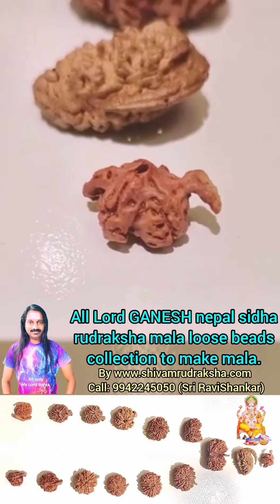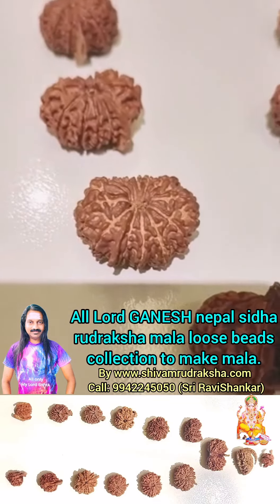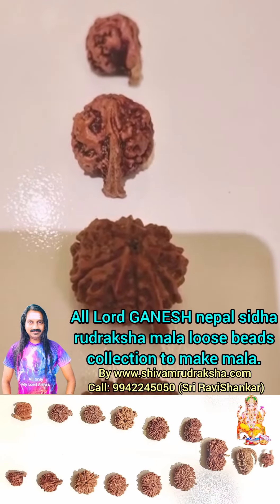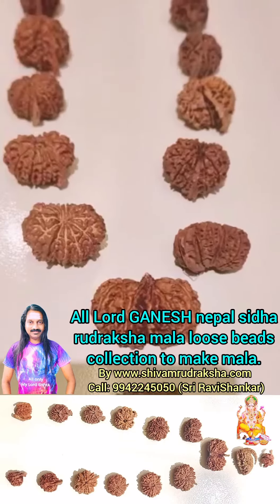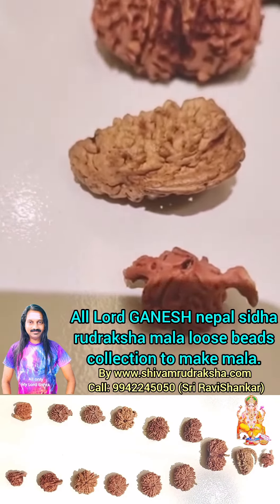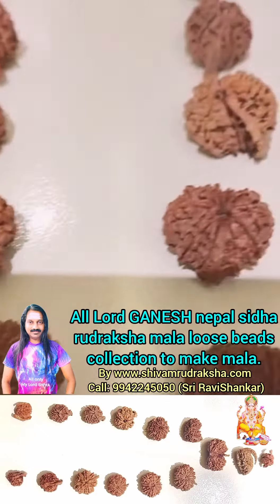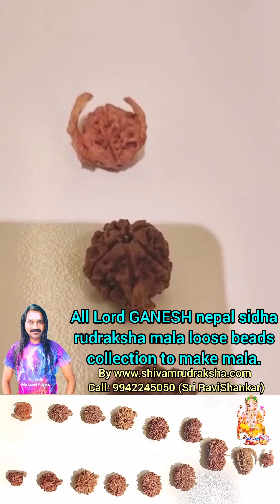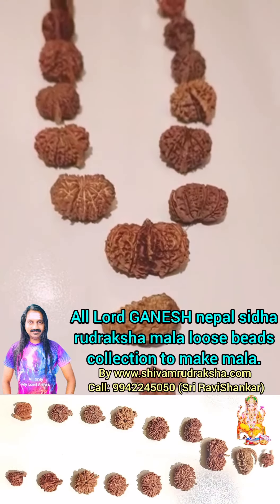All Lord GANESH nepal sidha rudraksha mala loose beads collection to make mala.